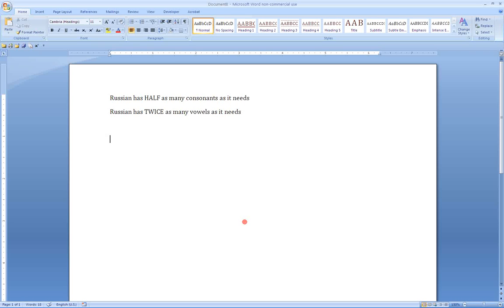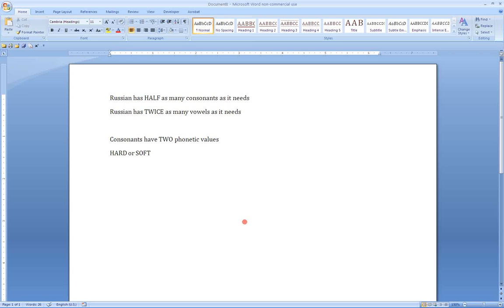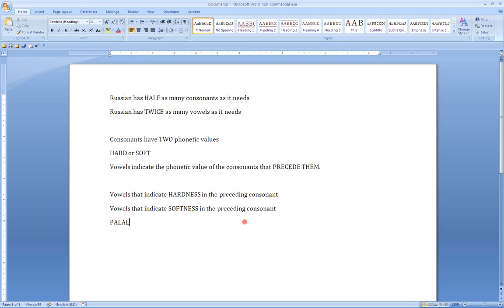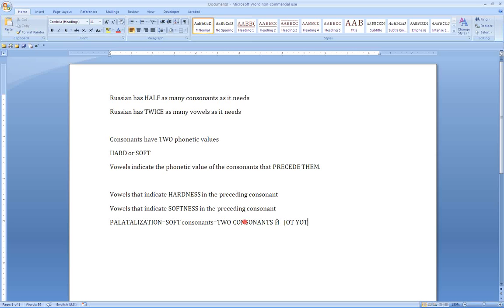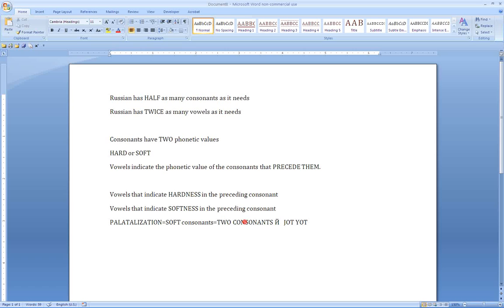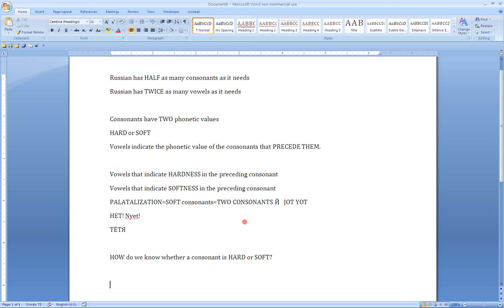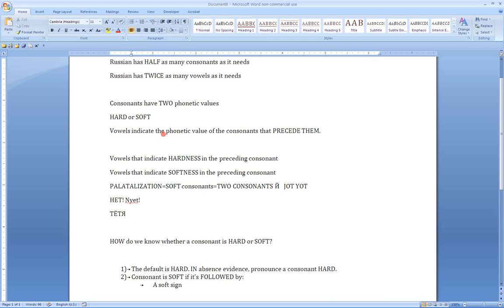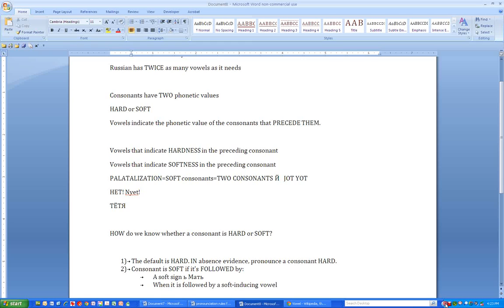Russian Vowels and Consonants p1